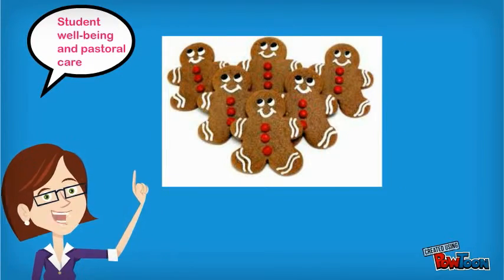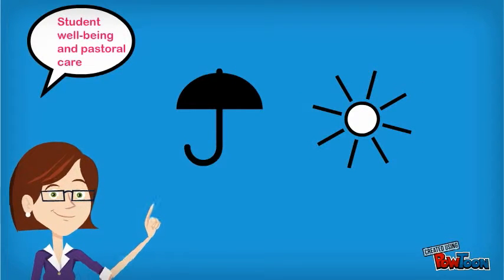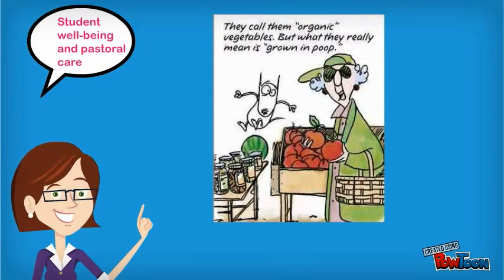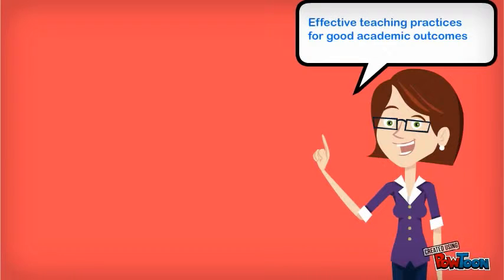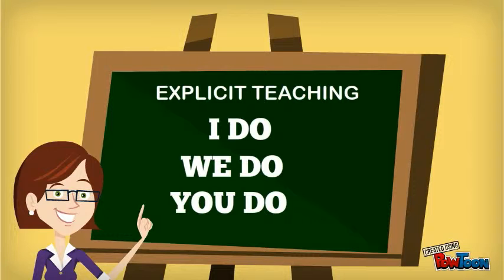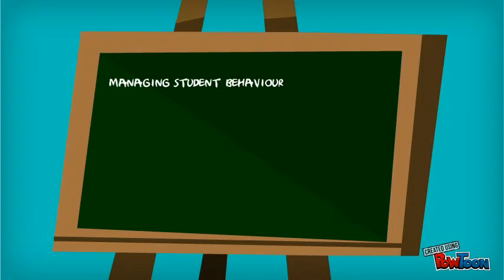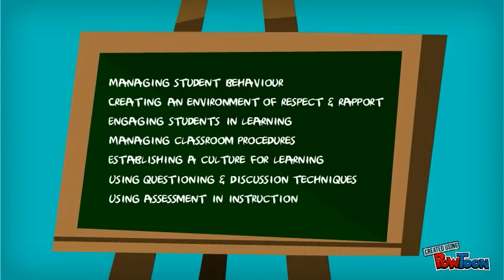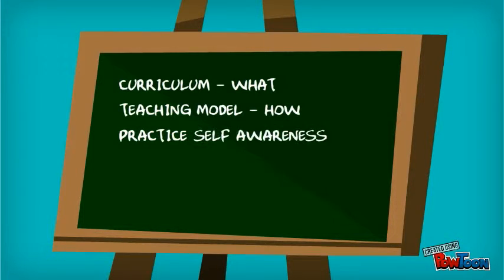Teaching the Whole Child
Video Presentation for Teaching the Whole Child Assessment
Swinburne Online
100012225-- Created using PowToon -- Free sign up . Make your own animated videos and animated presentations for free.  PowToon is a free tool that allows you to develop cool animated clips and animated presentations for your website, office meeting, sales pitch, nonprofit fundraiser, product launch, video resume, or anything else you could use an animated explainer video. PowToon's animation templates help you create animated presentations and animated explainer videos from scratch.  Anyone can produce awesome animations quickly with PowToon, without the cost or hassle other professional animation services require.